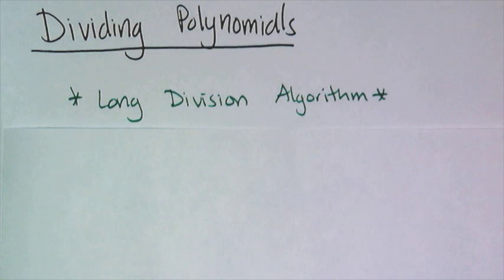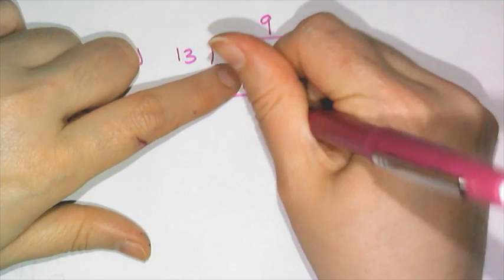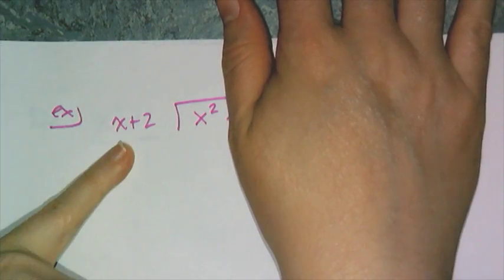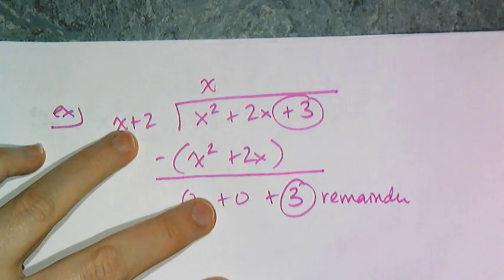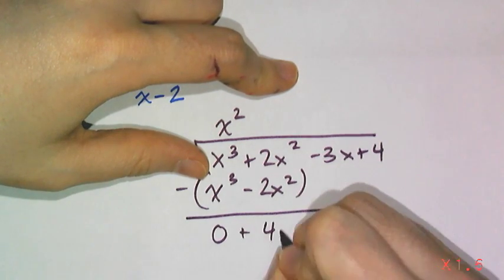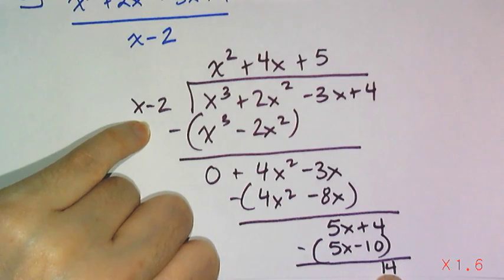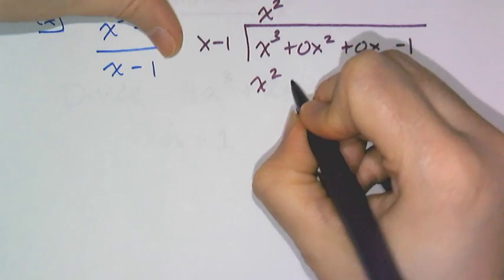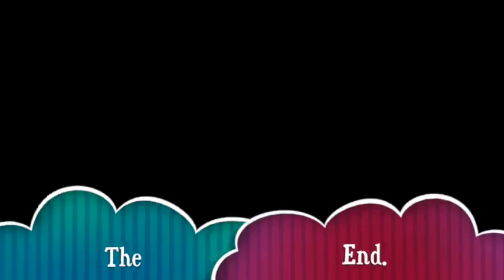Dividing Polynomials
In this lesson learn how to divide a polynomial by another polynomial.